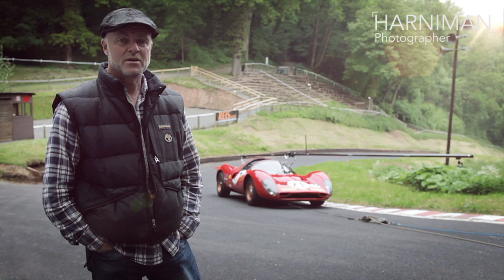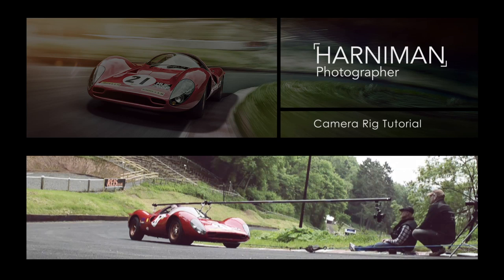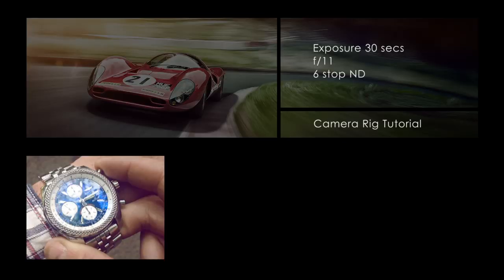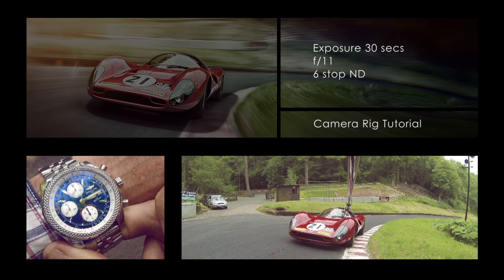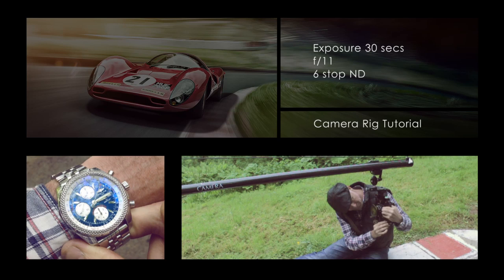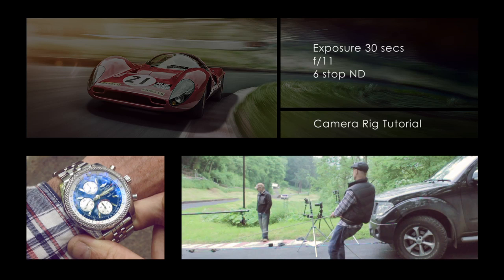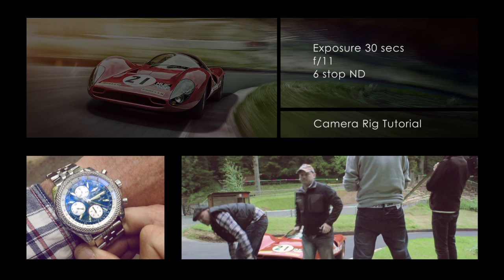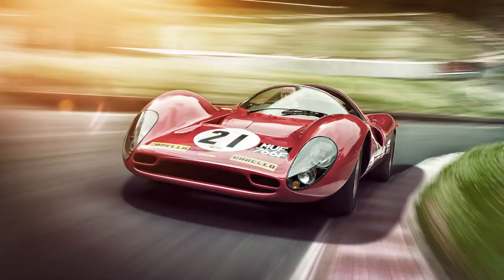Automotive Rig Photography Tutorial, by Harniman automotive photographer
Automotive Rig Photography Tutorial & Time Lapse, checkout the full blog

If you like the video give us a like on Facebook!

By Harniman automotive photographer